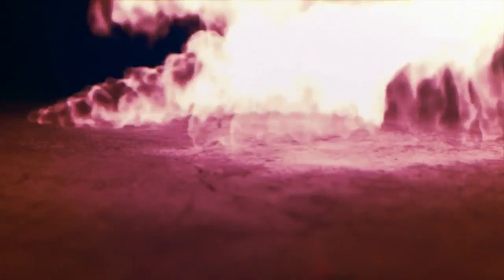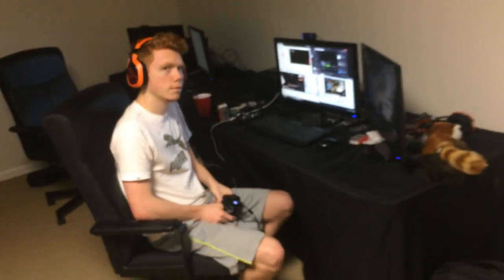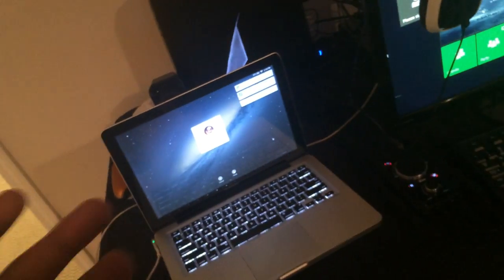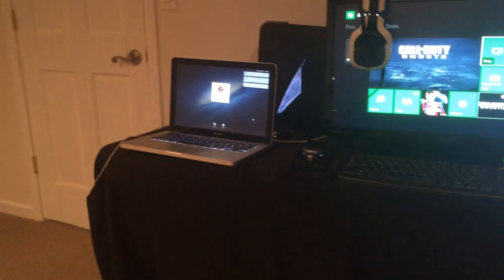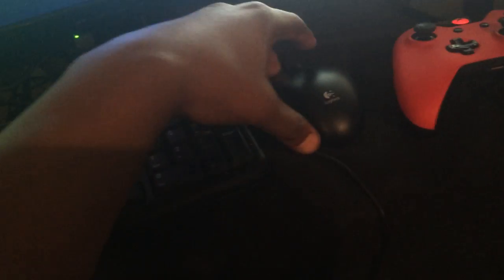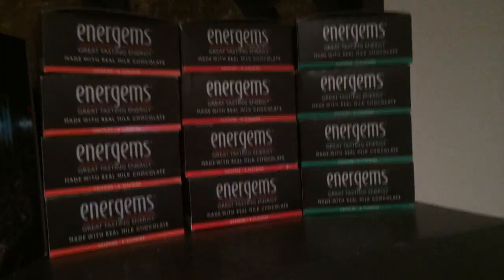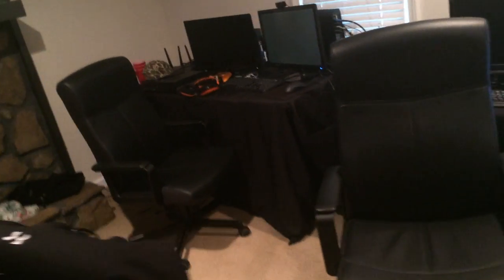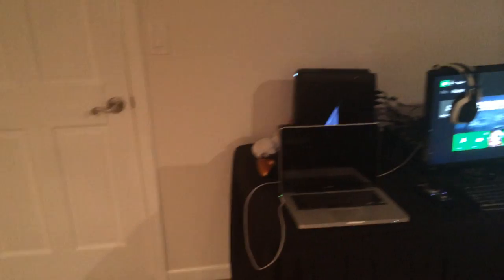Curse Gaming Room Setup Vid/ Batcave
Like if you like bewbs :D